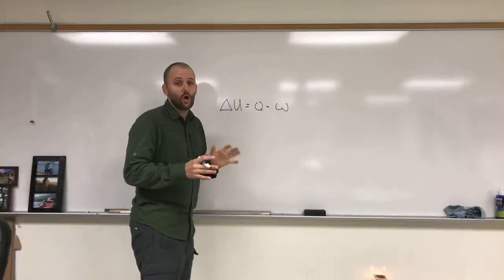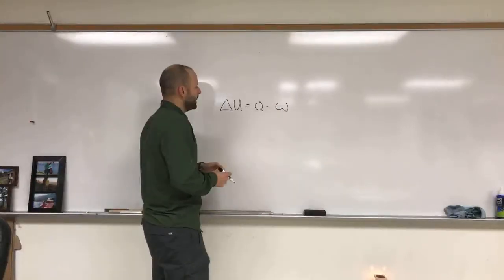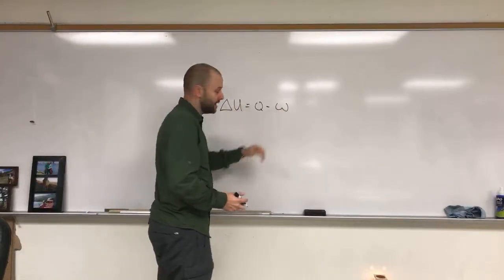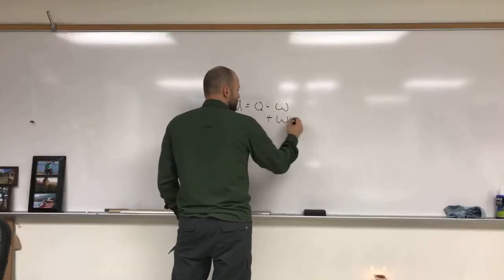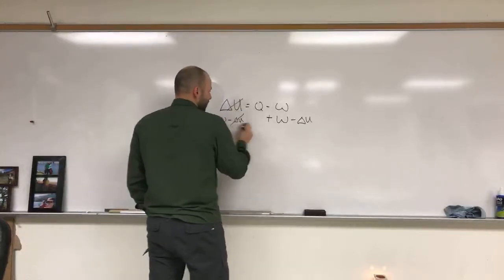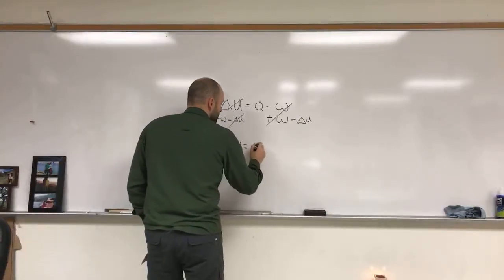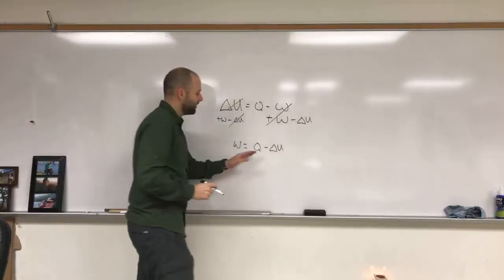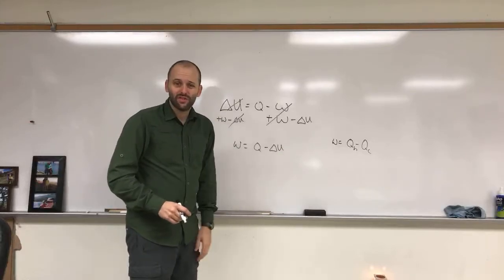Semester Exam Practice Physics